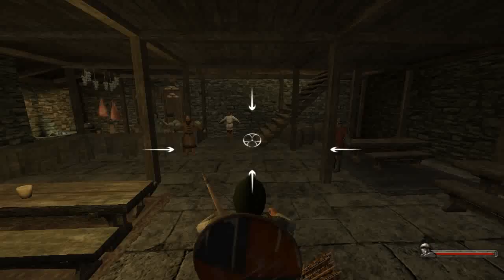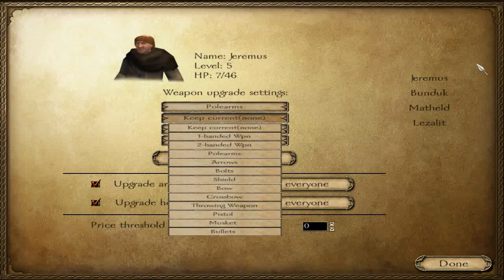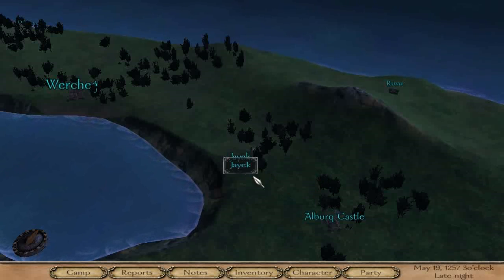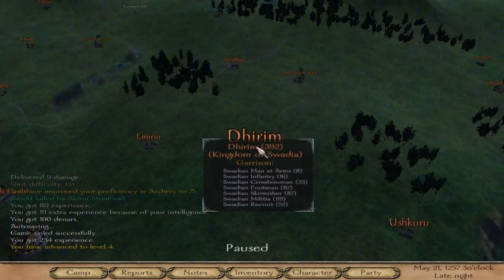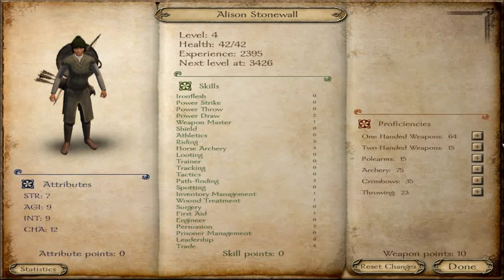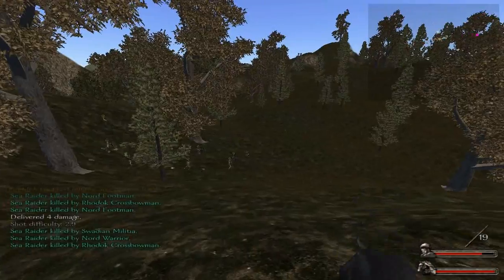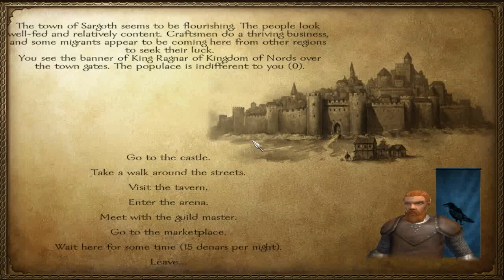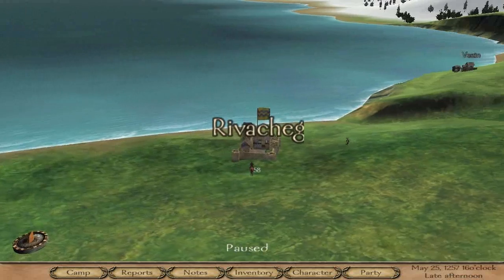Alisons Adventure (M&B:WB) - Episode 5 - Raiding raiders and other bandits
And so the action starts... somewhat...